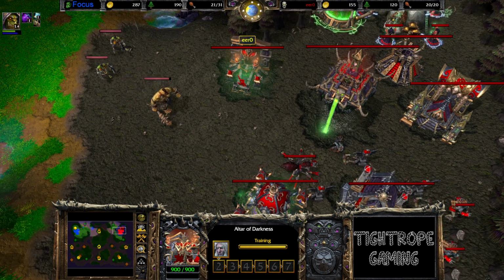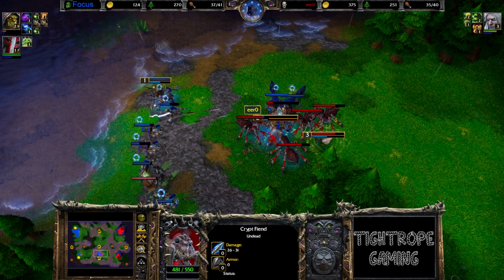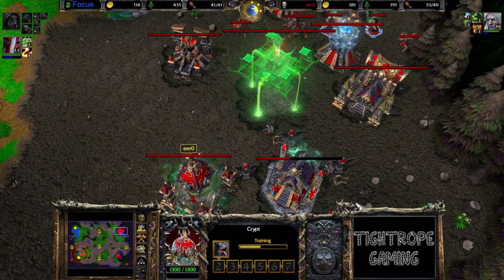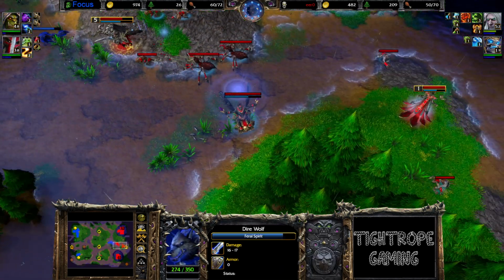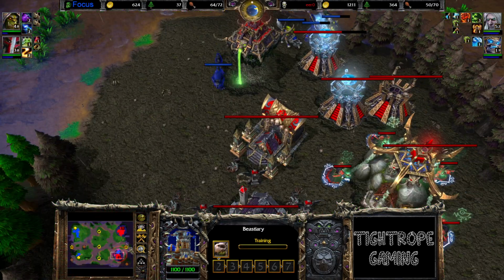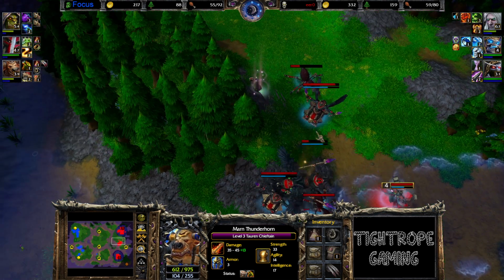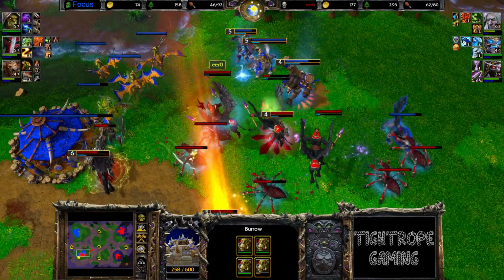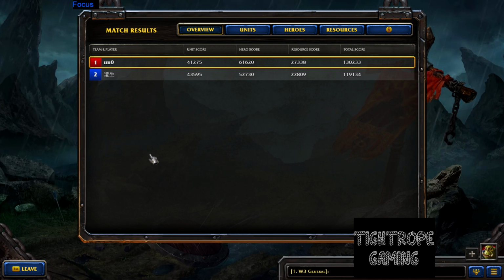WC3 FoCuS (OR) vs eer0 (UD)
Warcraft 3 Reforged FoCuS (Orc) vs eer0 (Undead) on Echo Isles. Yule Cup Season 3